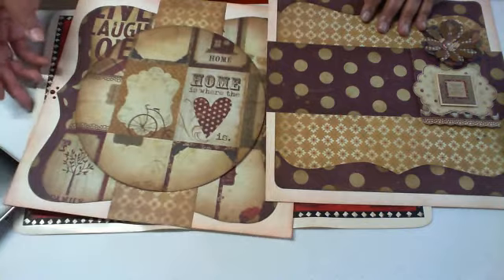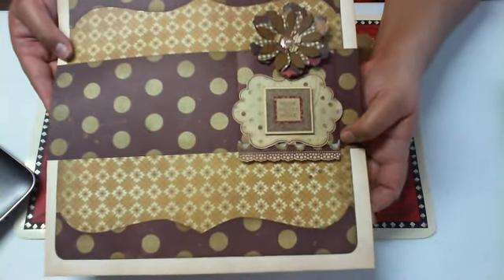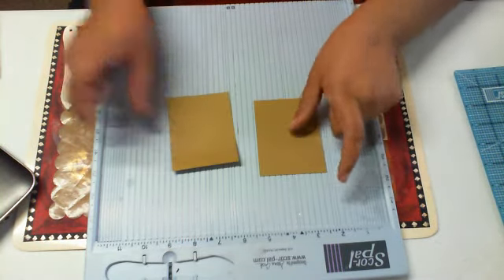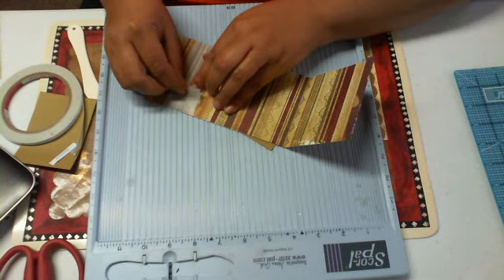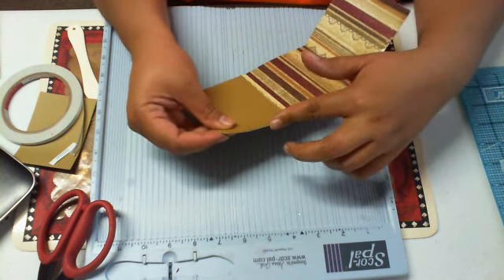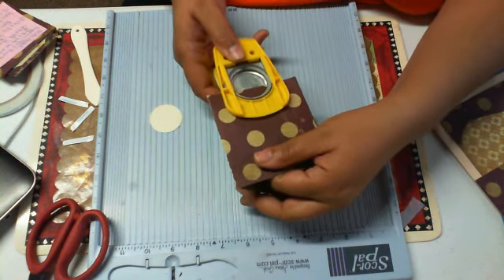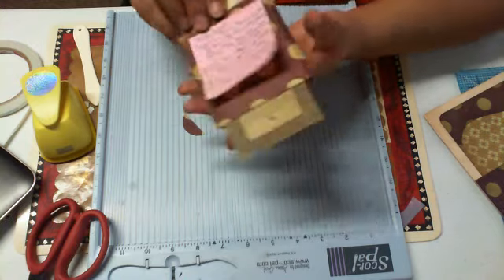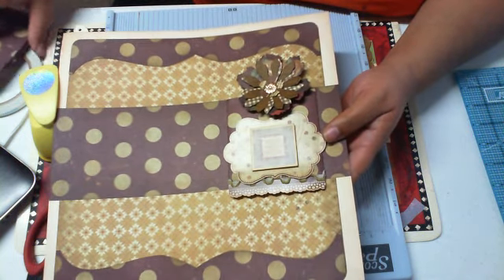Sliding pocket tag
Hey everyone! Just want to share a sliding pocket tag I added to a 12x12 page layout, for Cocktails w/ a Little Class ( a 3 month series I'm teaching). More detail information will be available on my blog.